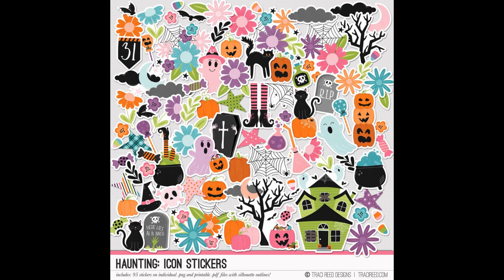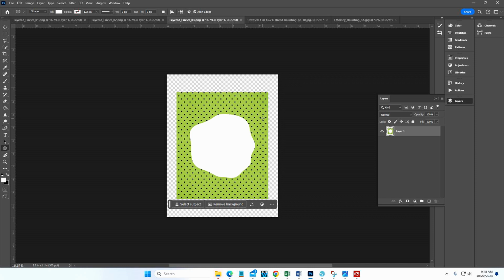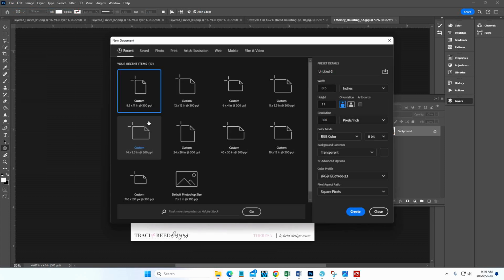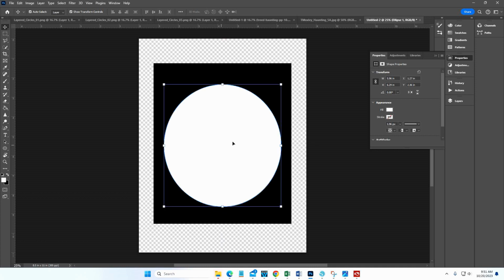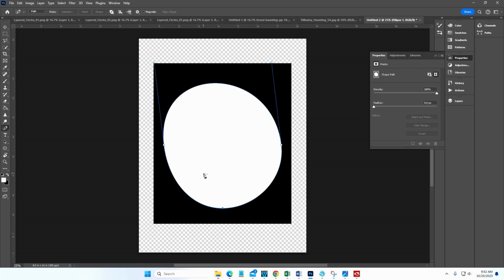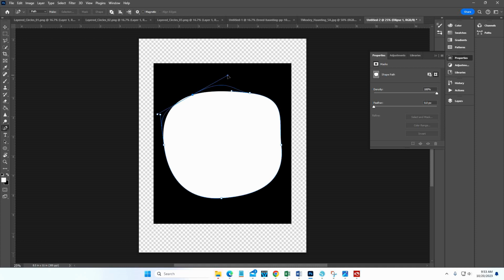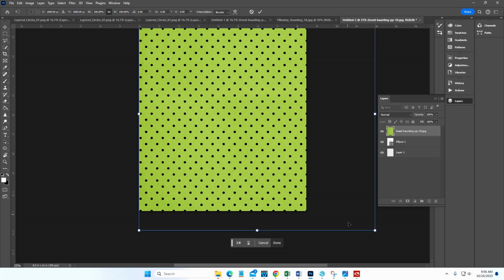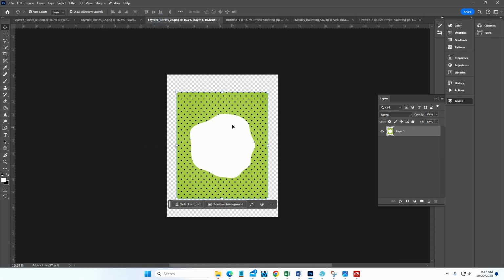Traci Reed Designs Creative Team | Photoshop In Five How To Create 3D Circle Layouts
Hi friends, today I am sharing a closer look at how I created my 3D scrapbook page for the Traci Reed Designs Creative Team.